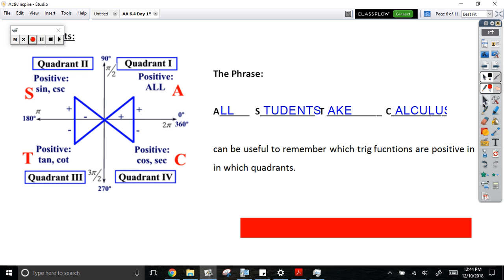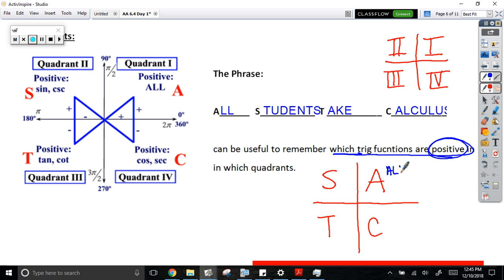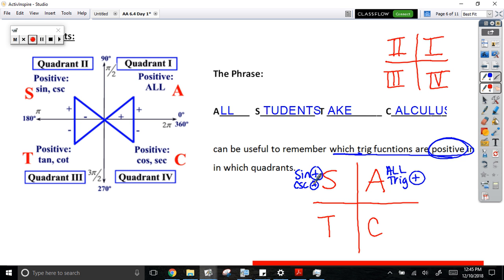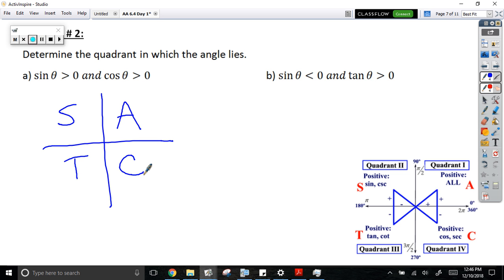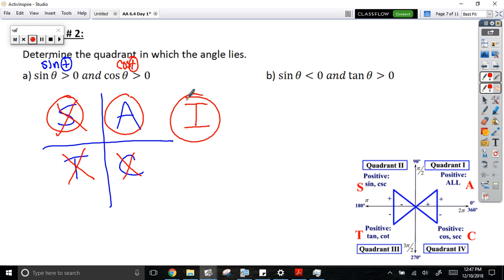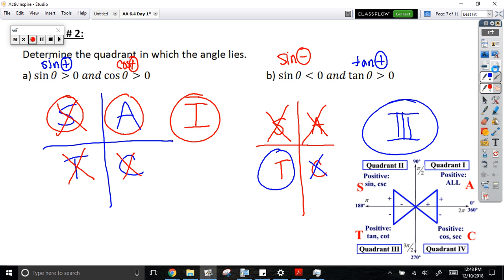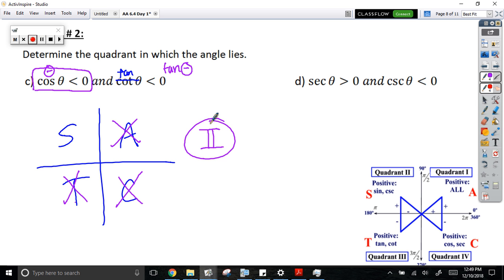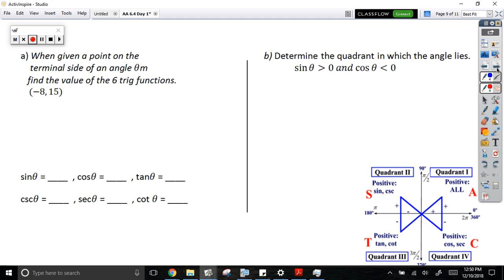AdvAlg Section6 4Day1 Part II